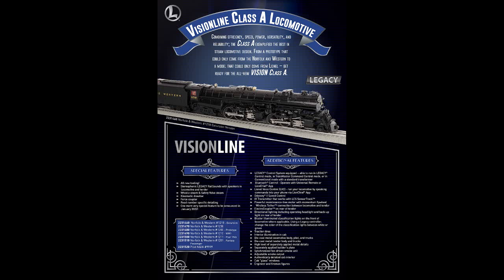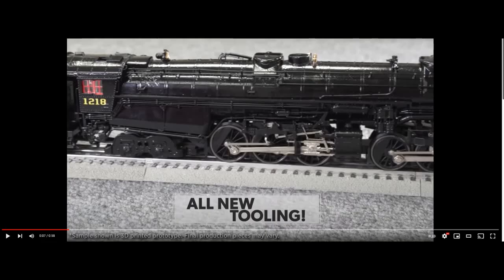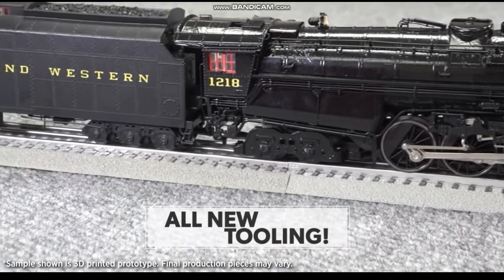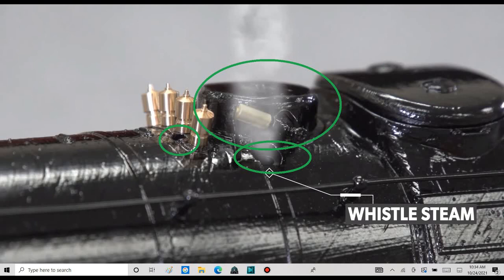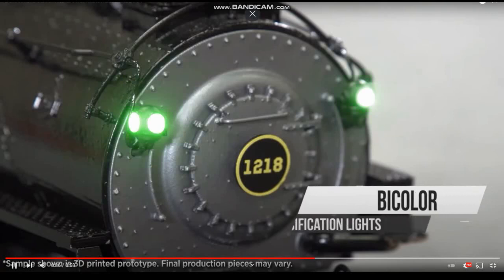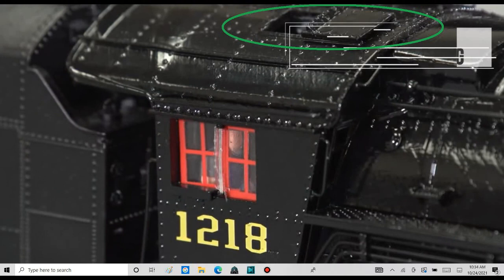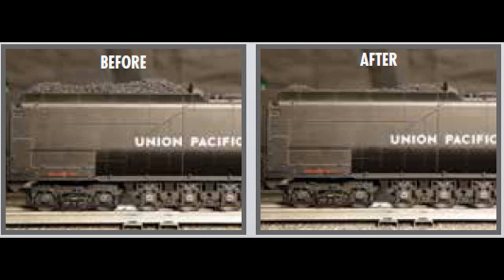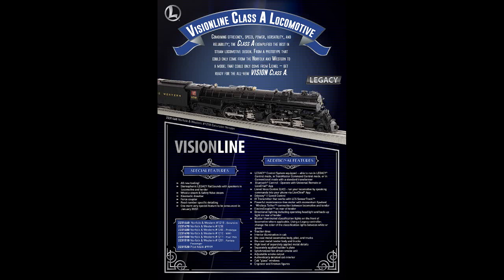Lionel Vision Line Class A Video Review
Lets talk about this exciting new announcement by Lionel.